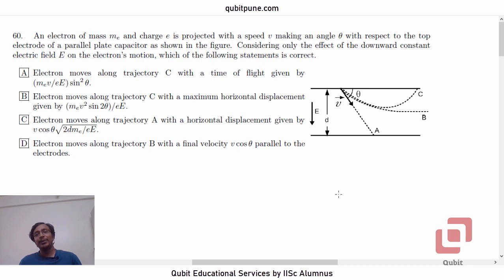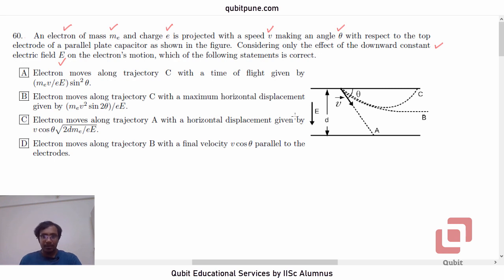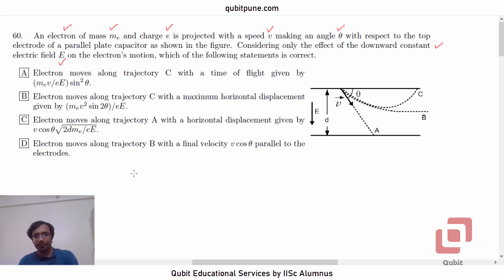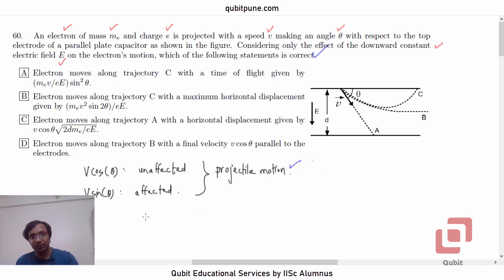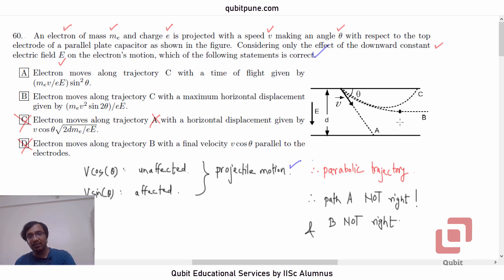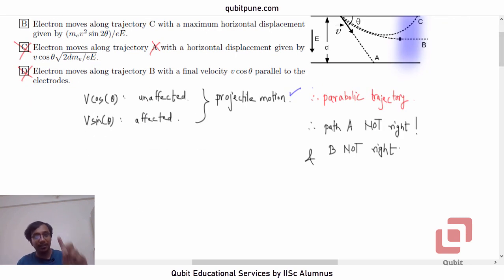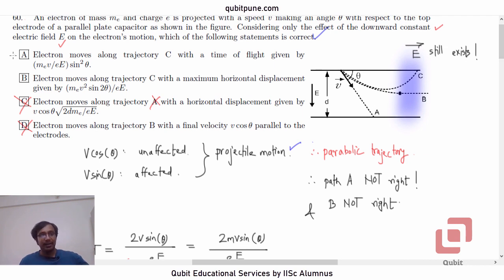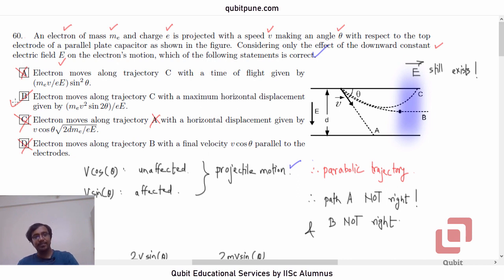Q.60 | IISER Aptitude Test 2017 Physics Solutions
IISER Aptitude Test 2017 Physics Q.60 Problem Statement : An electron of mass me and charge e is projected with a speed v making an angle ✓ with respect to the top electrode of a parallel plate capacitor as shown in the figure. Considering only the effect of the downward constant electric field E on the electron’s motion, which of the following statements is correct.